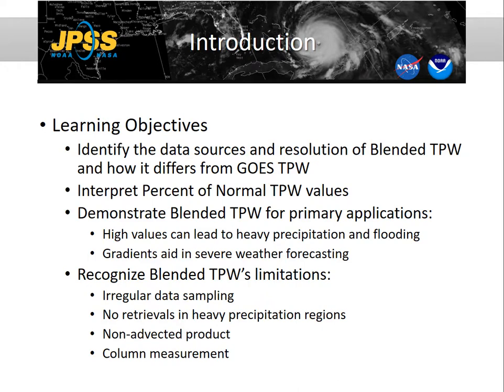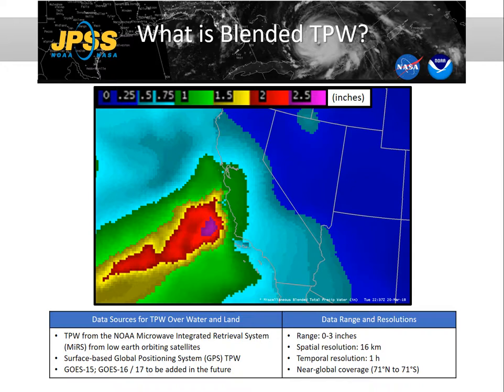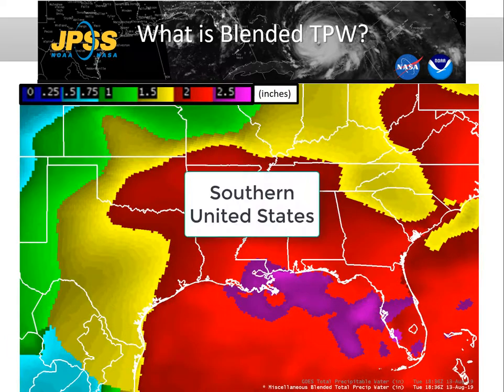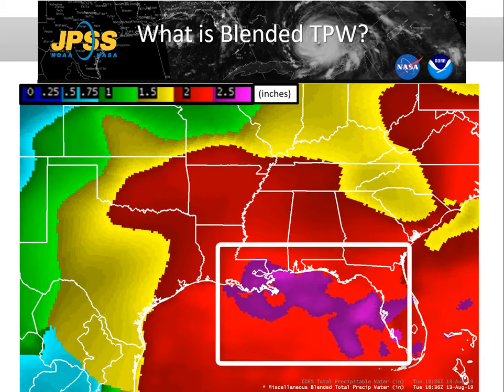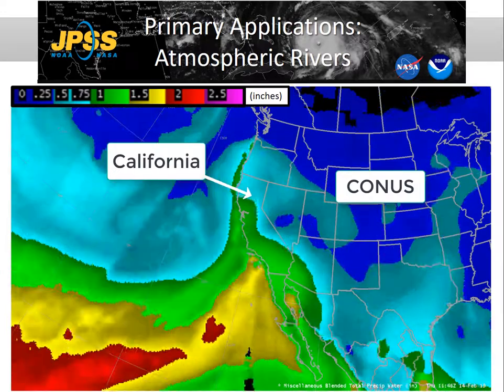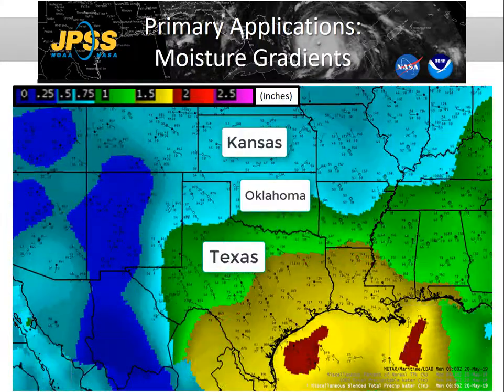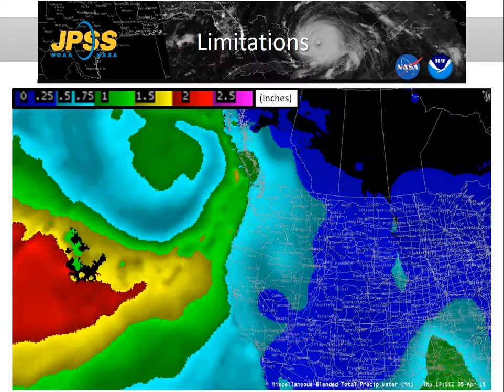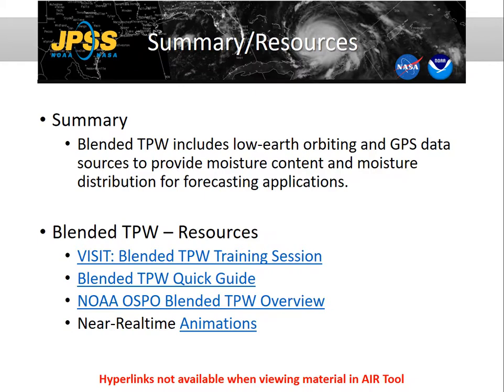JPSS Advocacy Channel 16: Blended Total Precipitable Water (TPW)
This JPSS Advocacy Channel entry is courtesy of Jorel Torres at the Cooperative Institute for Research in the Atmosphere (CIRA) at Colorado State University.  A 2-page Quick Guide on this product is available